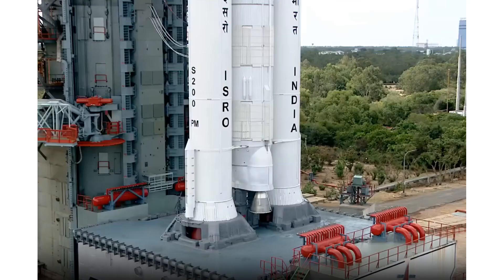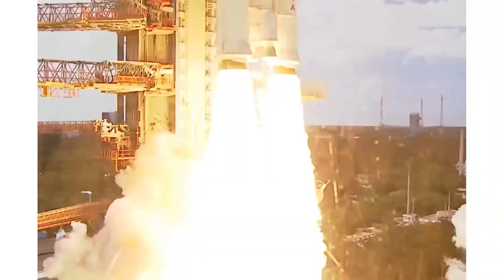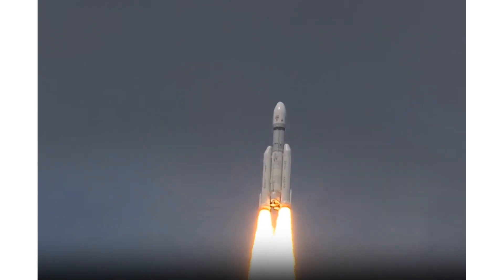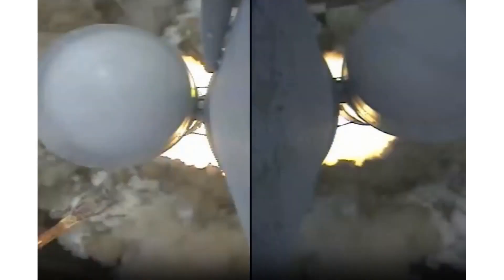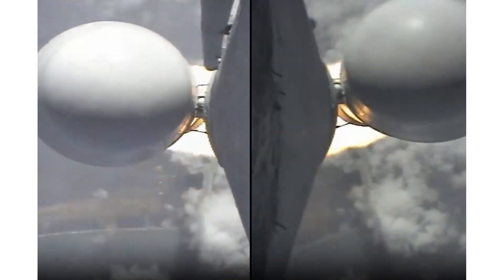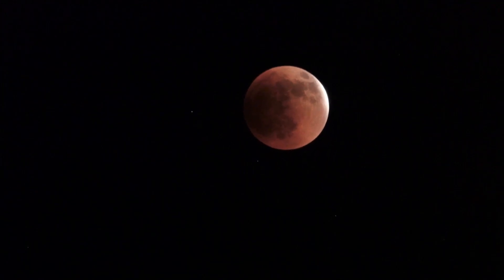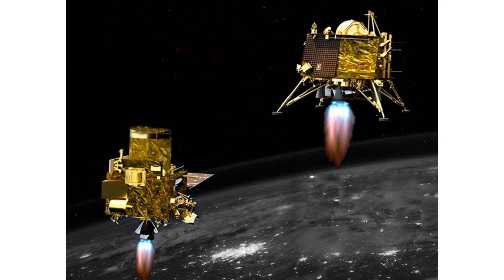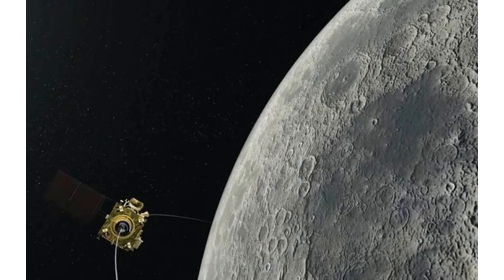ISRO Moon Mission Chandrayaan 3 Latest News | Mission Update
Why did a Russian spacecraft crash into the Moon?
Why did Russia launch a spaceport?
Why did Russia stop launching a moon rover in Ukraine?
Why did Russia's unmanned robot lander crash?
What is Chandrayaan 3?
Will Chandrayaan 3 landing be postponed to August 27?
Will Chandrayaan 3 land on the Moon?
When will India's Chandrayaan 3 launch?
chandrayaan 3 in hindi
chandrayaan 3 upsc
chandrayaan 3 live streaming
chandrayaan 3 updates
 isro
chandrayaan 3 wikipedia
chandrayaan 3 images